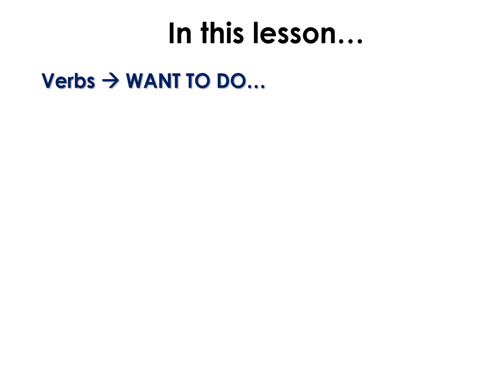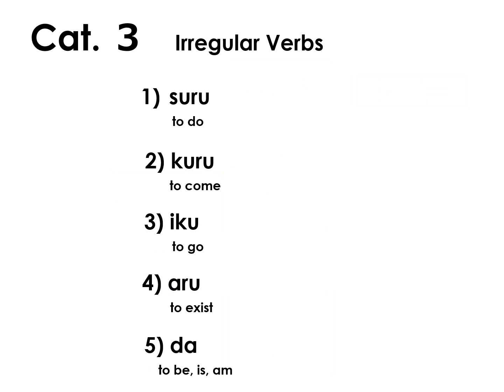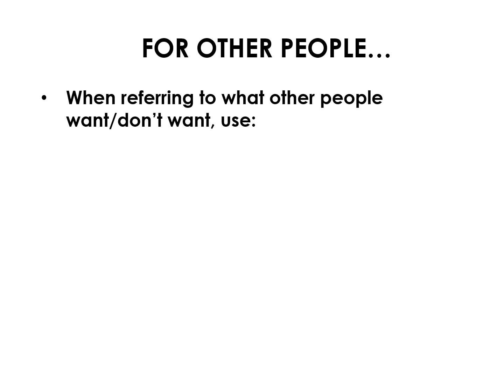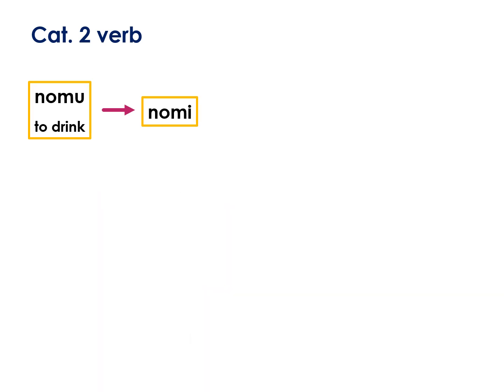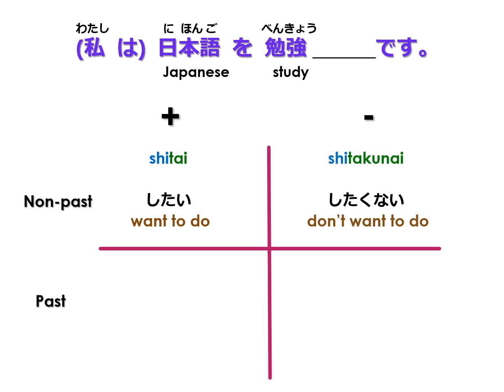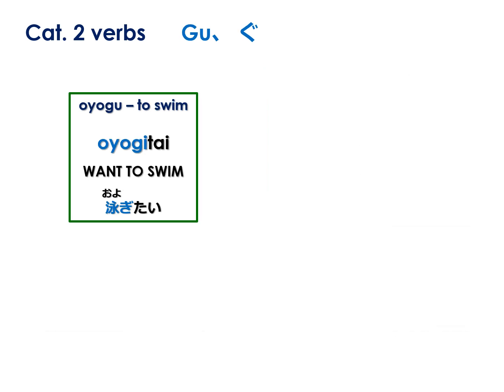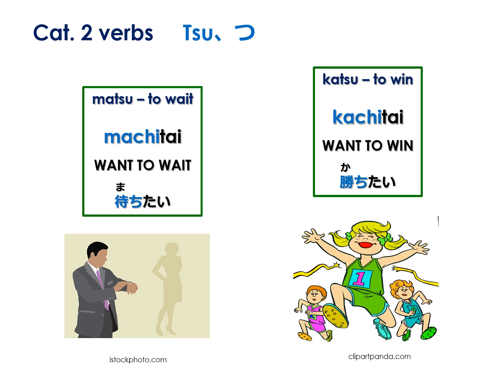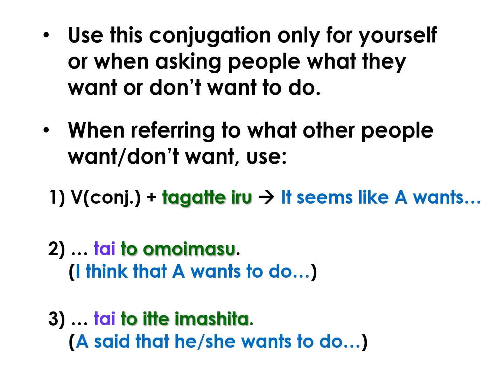Lesson 47 – TAI / TAKUNAI = I want / don’t want to do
Learn how to express “WANT TO DO” AND “DON’T WANT TO DO” from common verbs by using the conjunctive form of the verb. V(conj.) + TAI = WANT TO DO. V(conj.) + TAKUNAI = DON’T WANT TO DO. The resulting conjugation are gramaticaly verbs as well as i-adjectives, so that they conjugate to the past tenses also. “TAI” and “TAKUNAI” are used to express what the speaker wants or doesn’t want to do, and can be used in questions. To express what 3rd persons want or don’t want to do, V(conjunctive) + tagatte-iru is used.

For example:
寿司を/が食べたいです。Sushi wo/ga tabetai desu. (I want to eat sushi.)
お酒を/が飲みたくないです。O-sake wo/ga nomitakunai desu. (I don’t want to drink sake.)